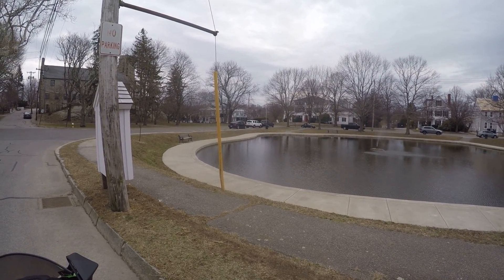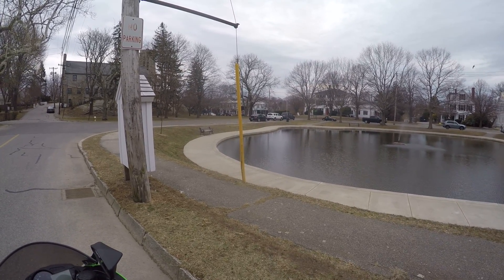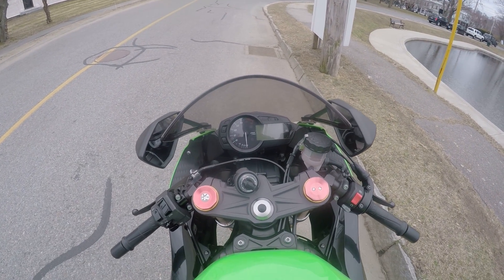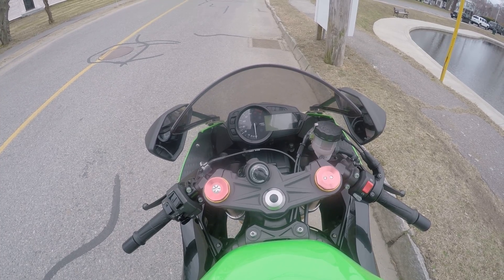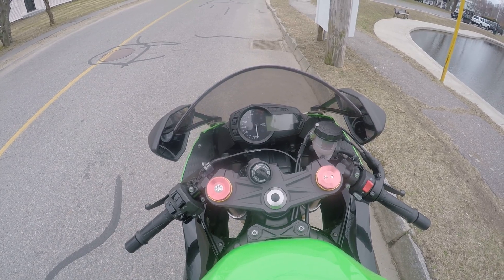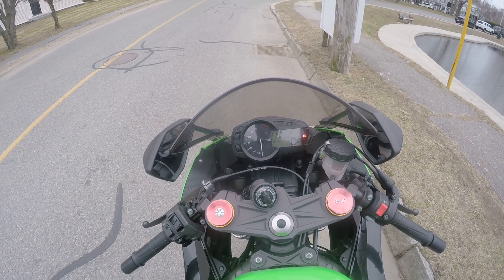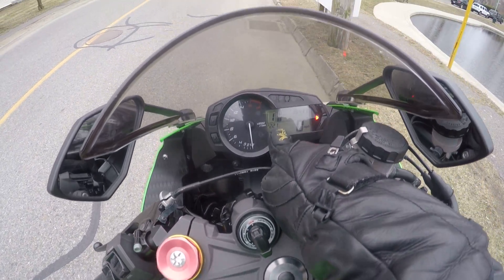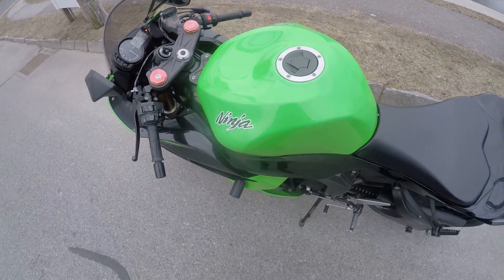Ninja 636 Peanut Butter, Jelly And Marshmallow Shifting Analogy!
Filmed on March 29, 2019, How to shift the Ninja 636 from 1st Gear into Neutral while standing off the bike sandwich style!